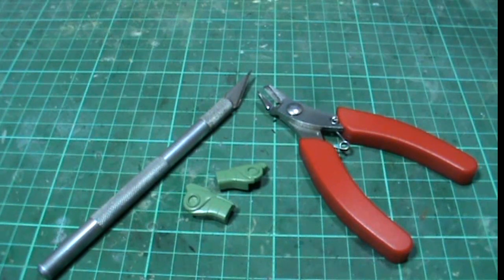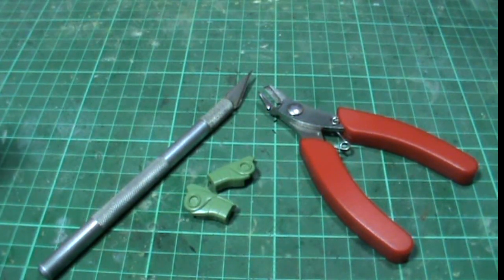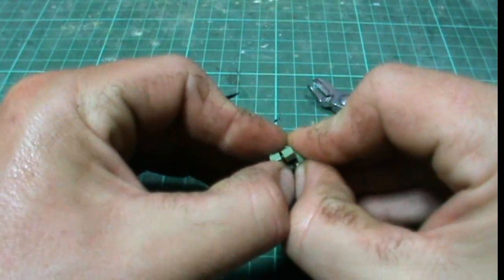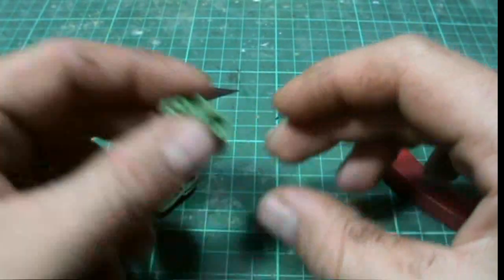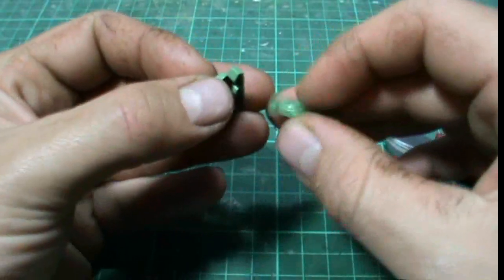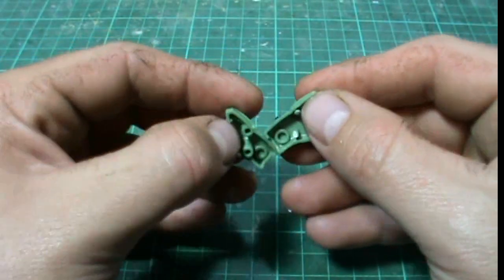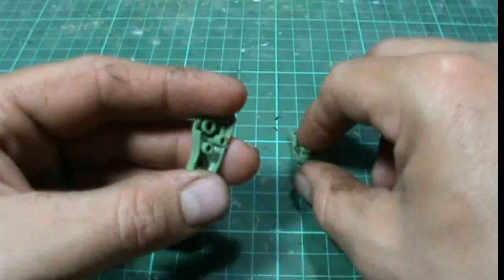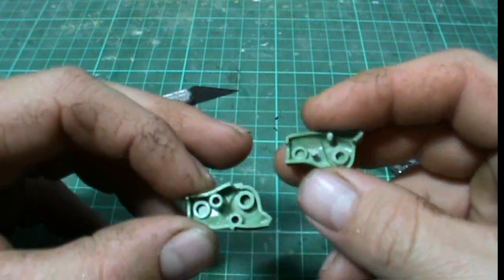Gunpla Tutorial : Modding Parts for Easy Disassembly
One of the most vital steps in constructing a scale model is the initial assembly of the said model. This allows the builder to decide what needs to be done to make the model into something special.

Once parts are 'snapped' together, they can become difficult to disassemble so they can be prepared for the next step. In this tutorial, I'll demonstrate how easy it is to modify your kit to allow for a much easier disassembly later on.